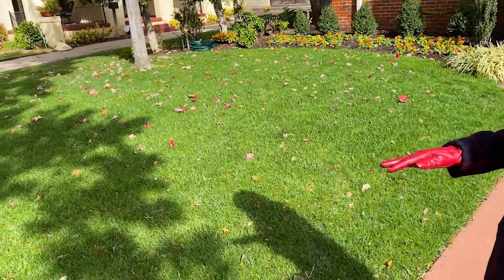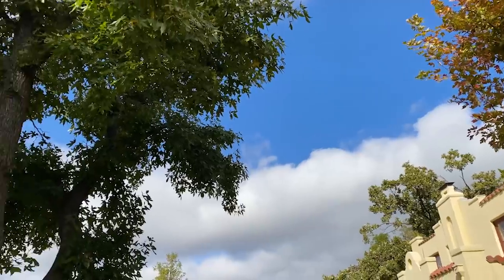You'll Never Want to "Leave" This Fall Garden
This garden tour should be a real treat for you! It is the home of one of my very dearest friends. In fact, she introduced my husband to me. She loves color, is fastidious about her soil preparation, and has exquisite taste. And her neighborhood is exceptional. Enjoy!